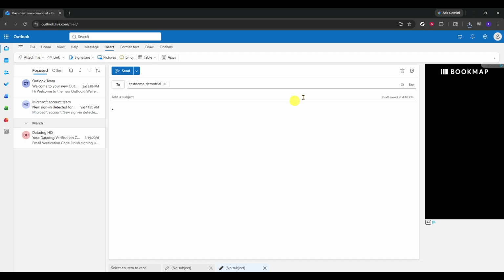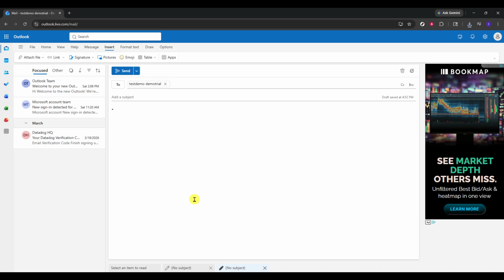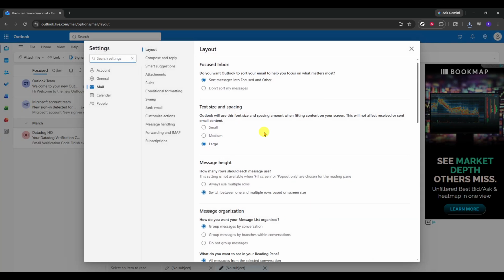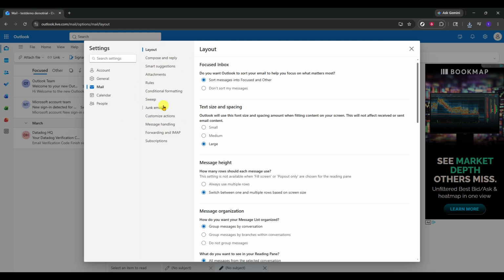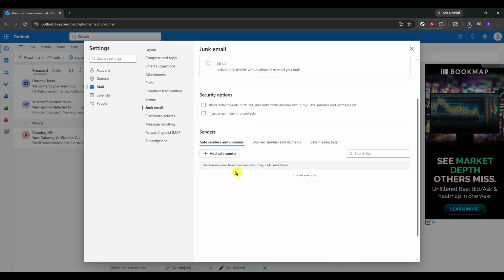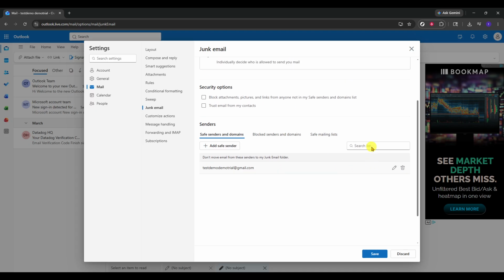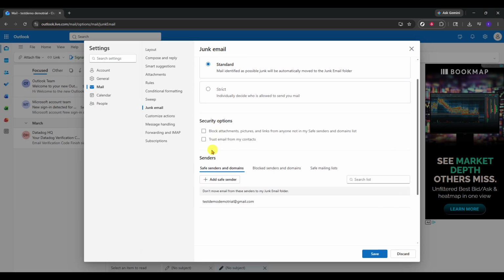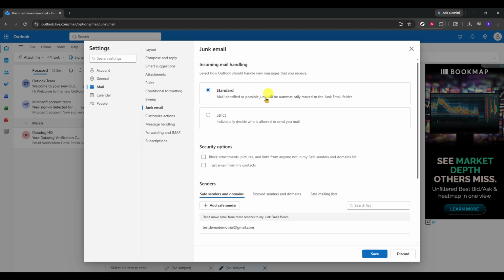How To Configure Junk Mail Options In Outlook (2026) (Complete Walkthrough)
Learn How To Configure Junk Mail Options In Outlook in this complete walkthrough tutorial. If you’re tired of spam emails, this guide will show you how to set up Outlook junk mail settings and improve your email filtering.
We’ll cover how to configure junk mail options in Outlook, block unwanted emails, and manage junk email Outlook settings easily. You’ll also learn how to stop spam in Outlook and use the built-in spam filter for better protection.
This step-by-step guide is perfect for anyone who wants a cleaner inbox and better control over their Outlook email.